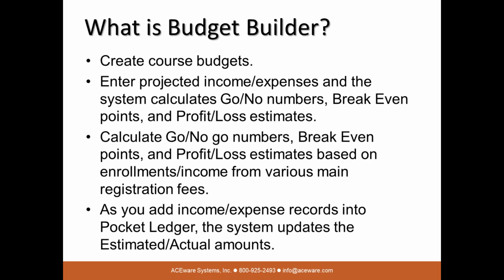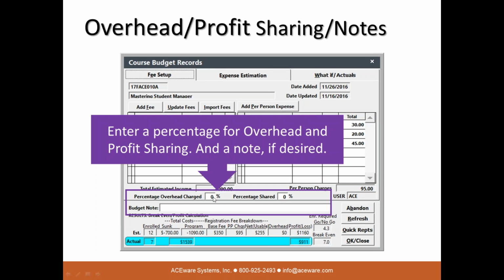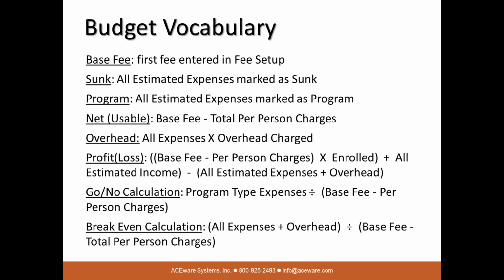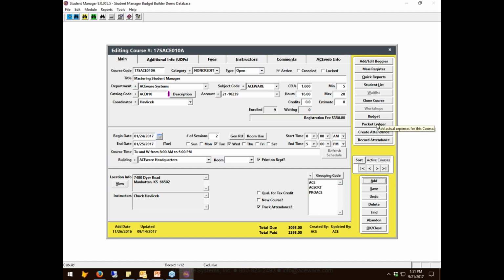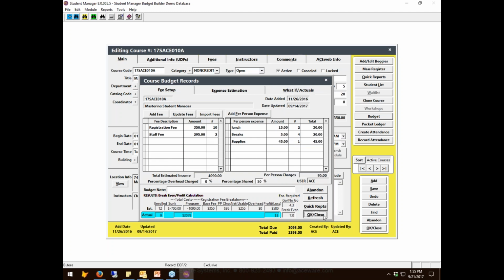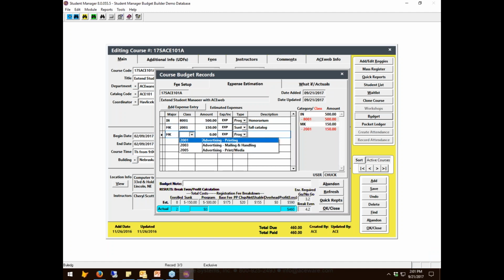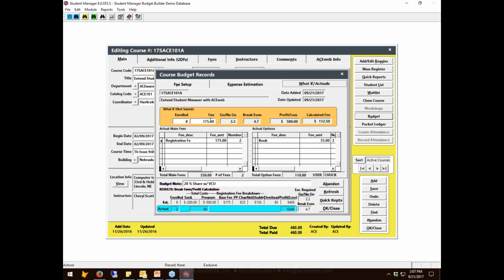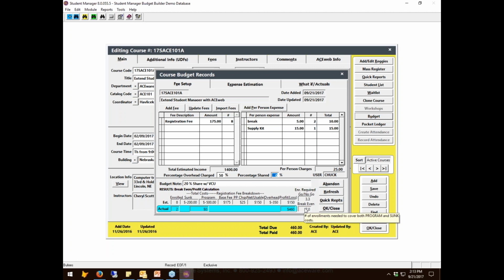2017 09 21 13 32 Student Manager Budget Builder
In this webinar, you'll learn about the budget builder, the terminology associated with it, and how to skillfully use the resource.